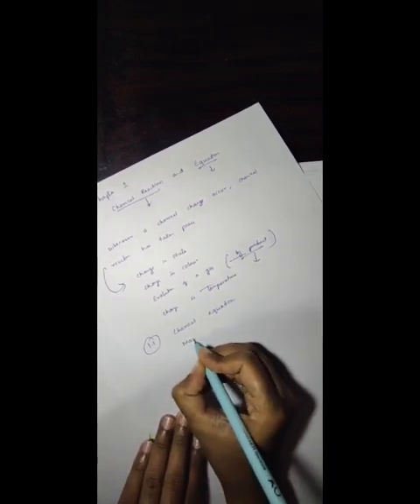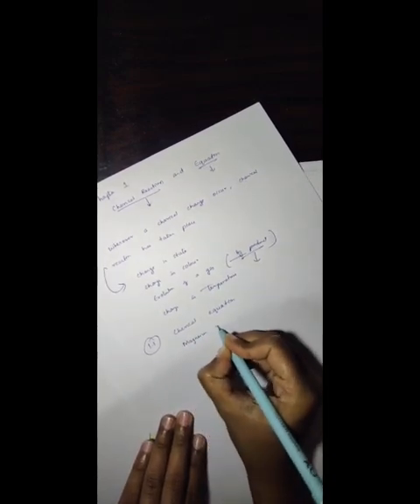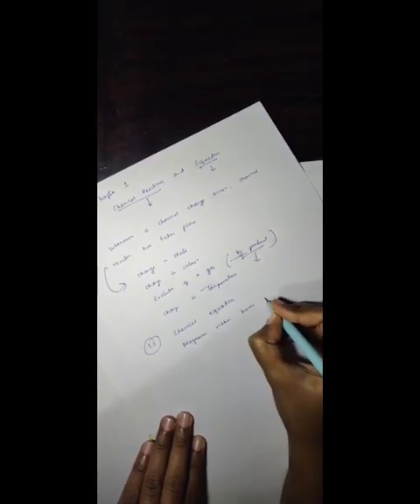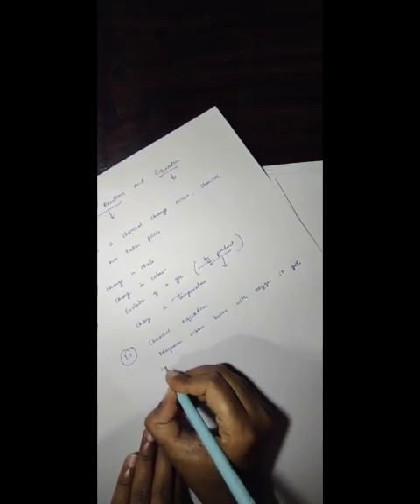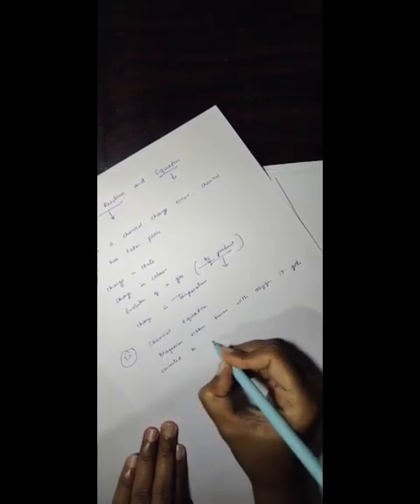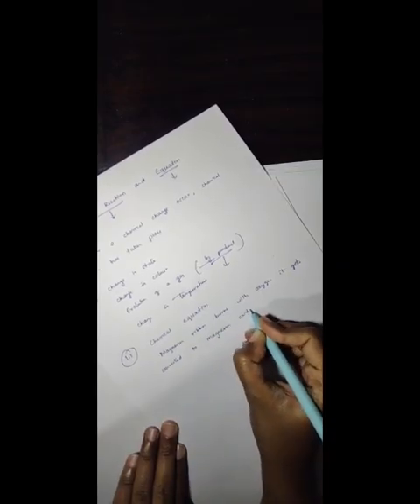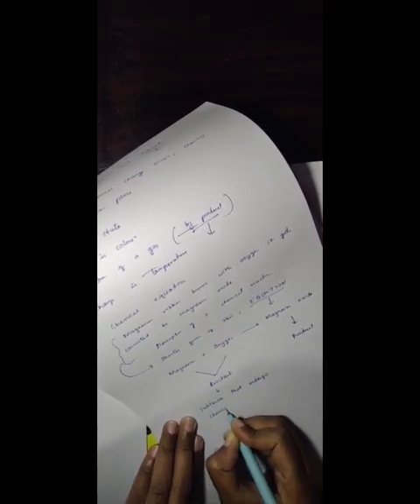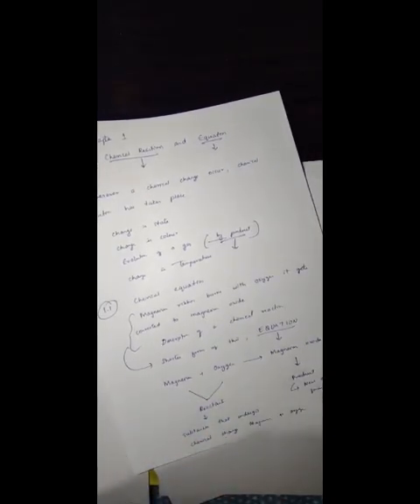Class 10 NCERT Science Chapter 1